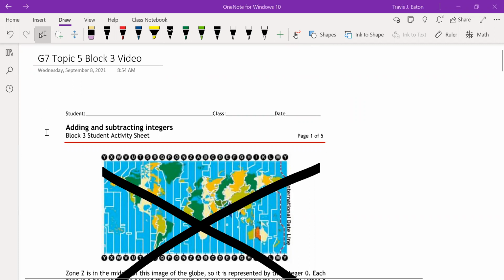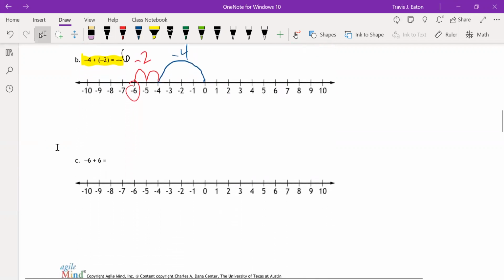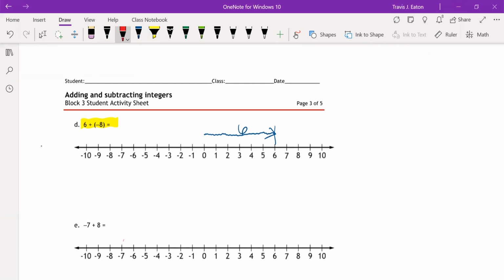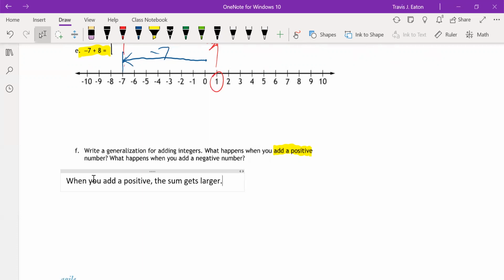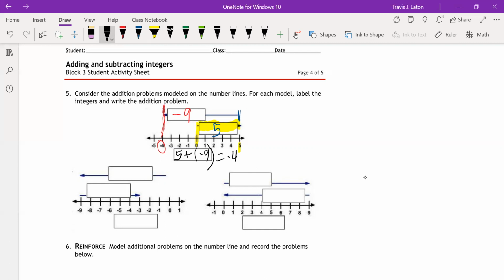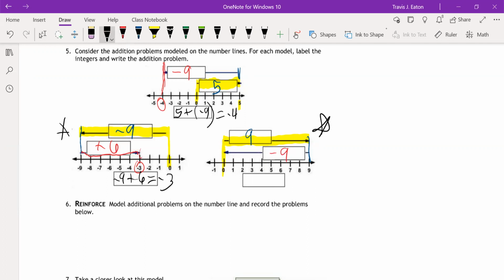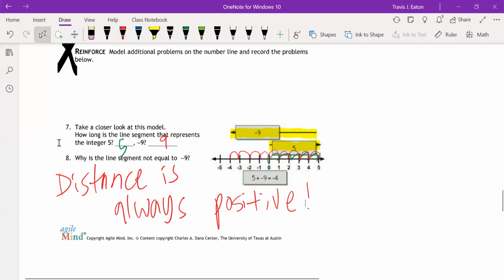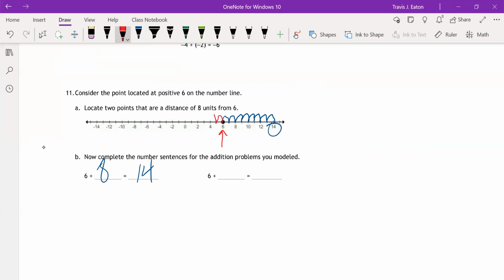Agile Mind Grade 7 T5 B3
You can use this video to complete Topic 5 Block 3 in the 7th grade material.